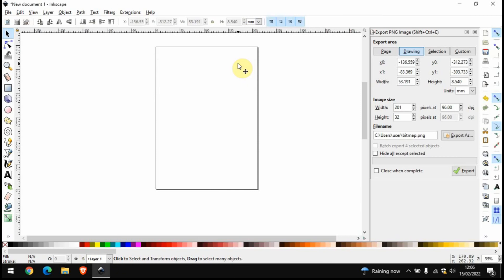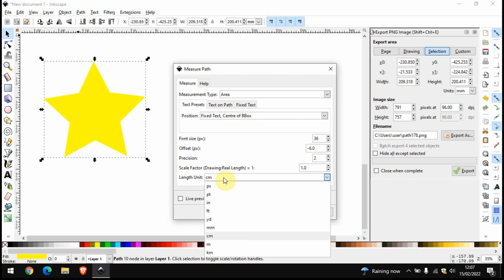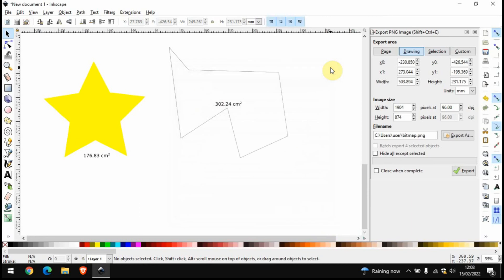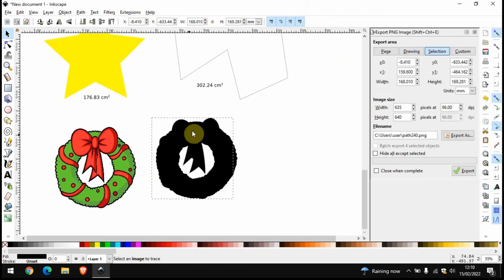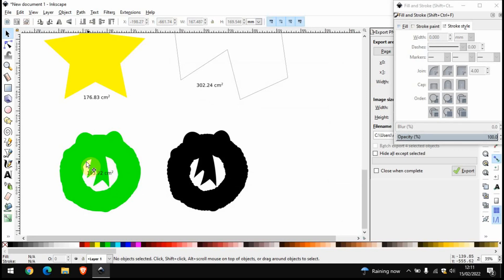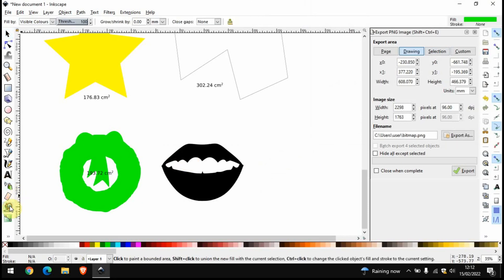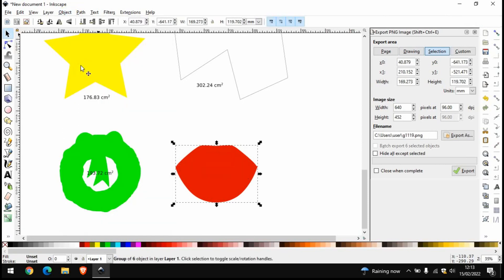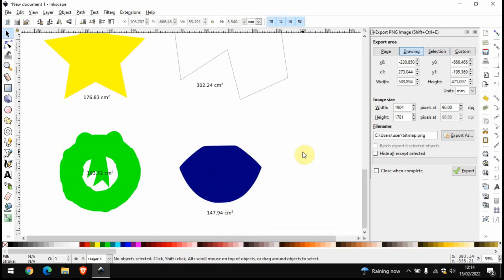Calculate the area of any shape in Inkscape (fast)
IMPORTANT - CHANGE THE PRECISION TO 25 FOR BETTER ACCURACY. I will show you how to calculate the area inside any shape or object using Inkscape. It is very fast and easy to do. The area can be measured in cm squared, pixel squared, mm squared etc